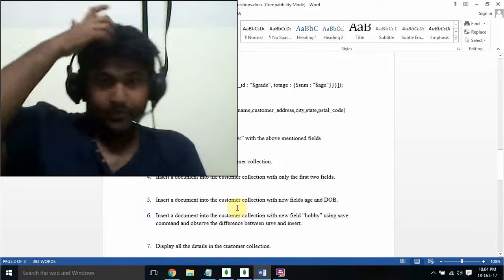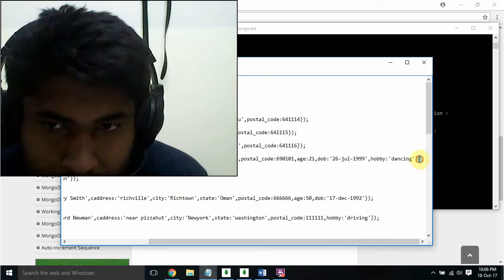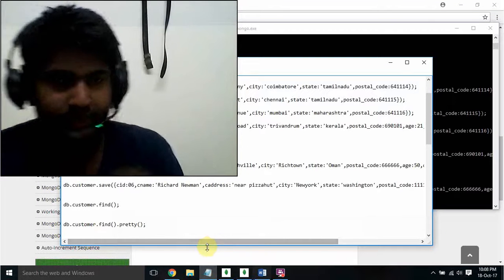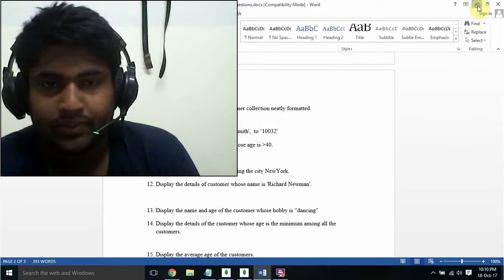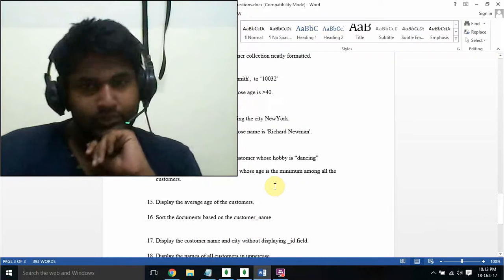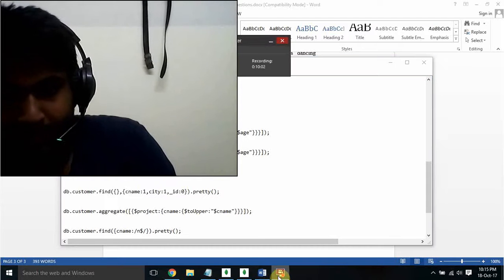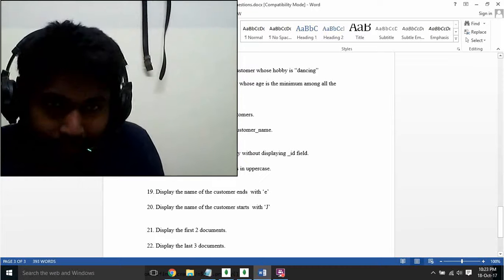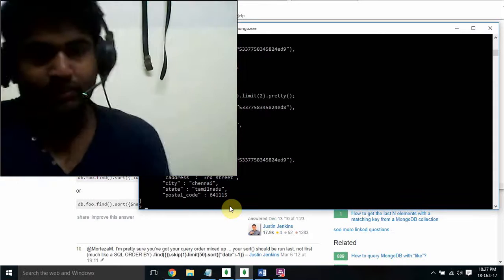ADBS lab 7